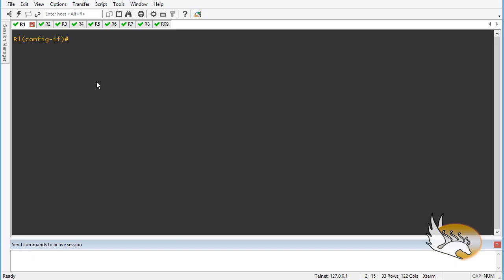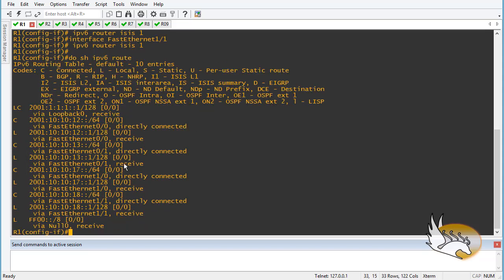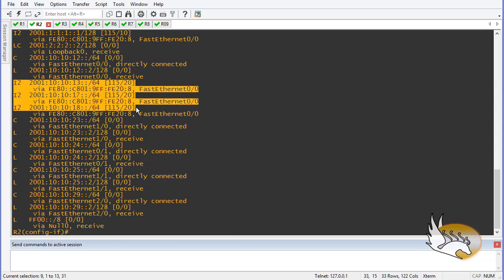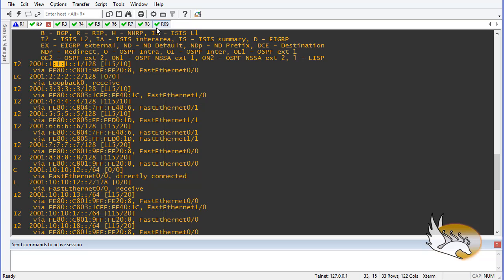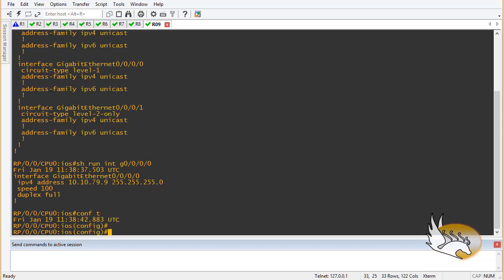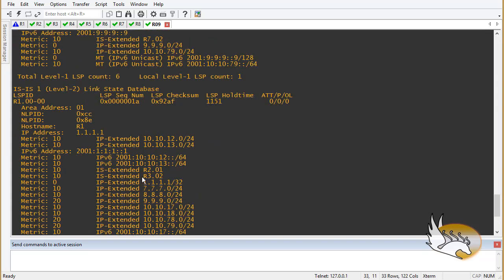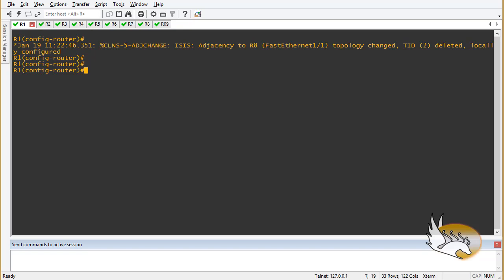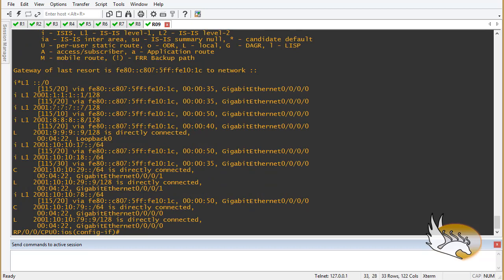IPv6 Routing in IS-IS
In this video I explain configuring routers for IPv6 in IS-IS routing protocol.